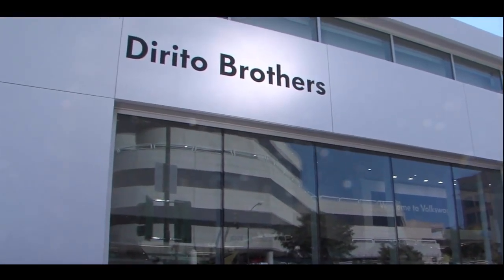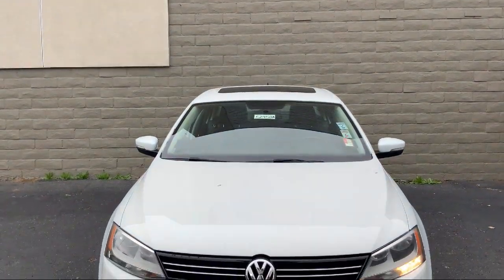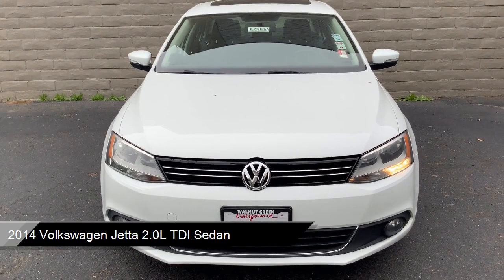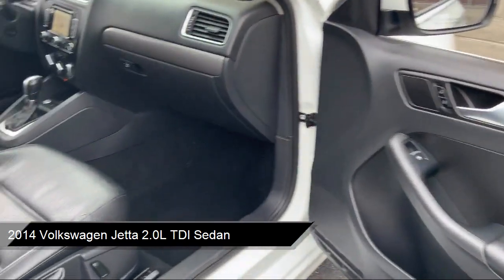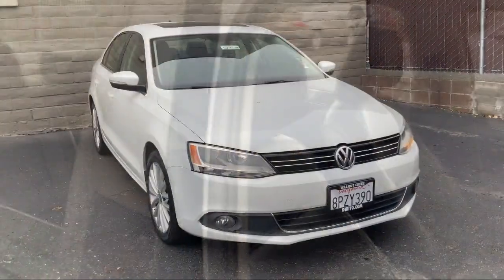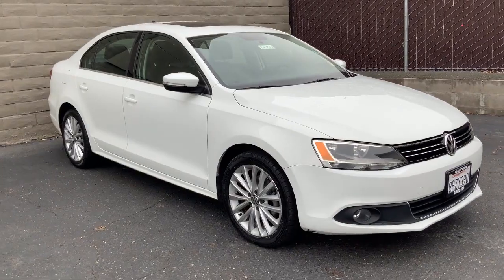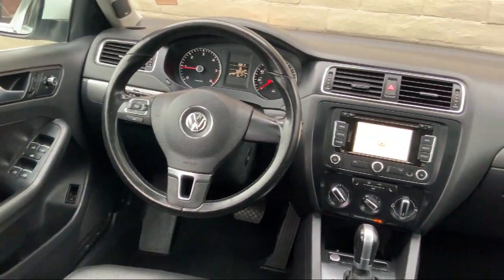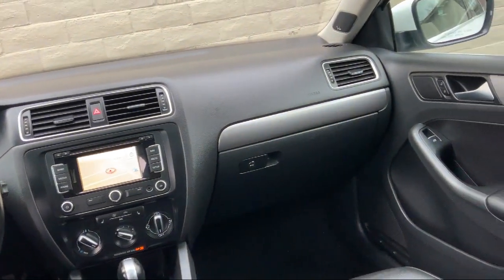2014 Volkswagen Jetta 2.0L TDI Sedan Walnut creek Concord Lafayette Oakland San ramon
2014 Volkswagen Jetta 2.0L TDI Sedan Stock Number: 52958B Vin:3VWLL7AJXEM445884.